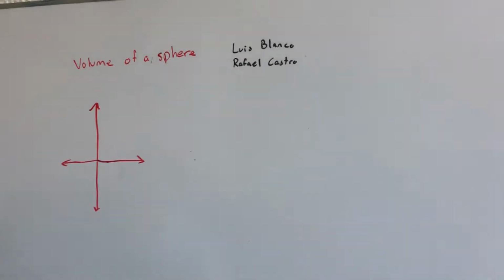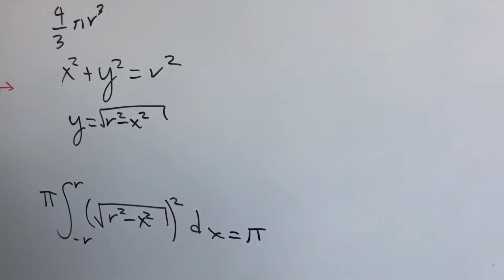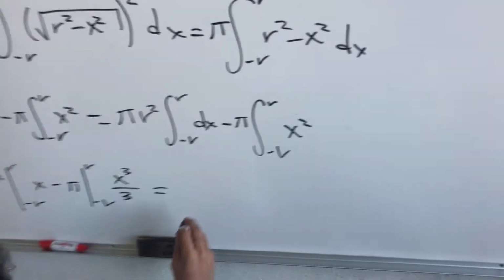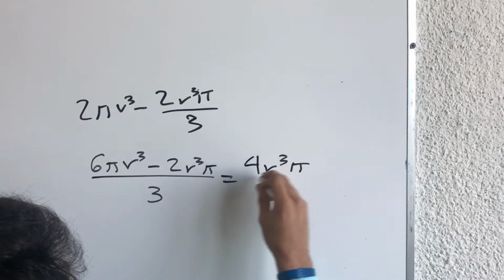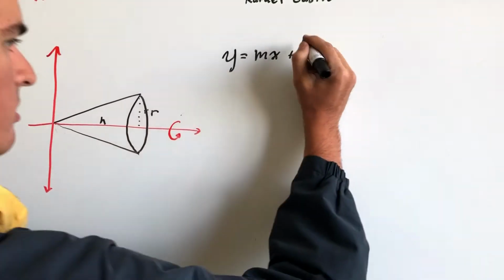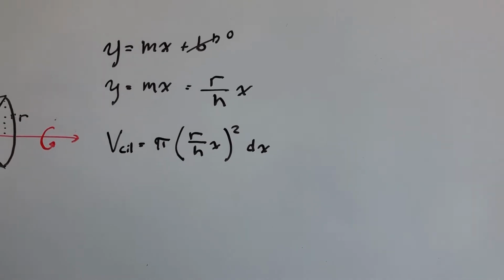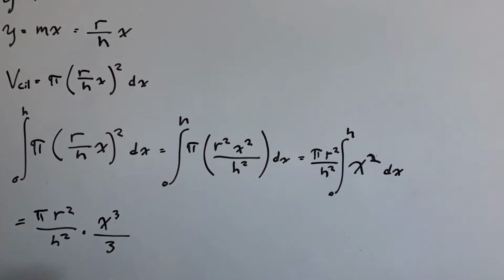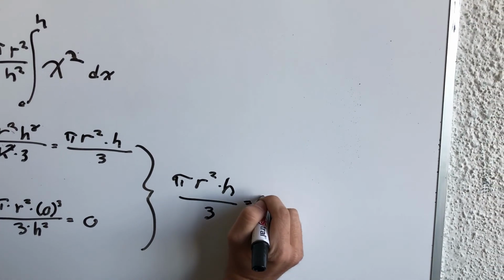Esfera y cilindro